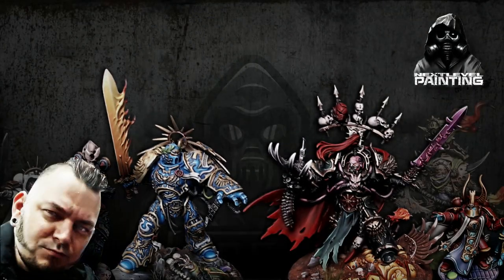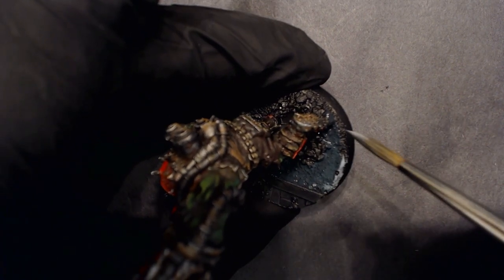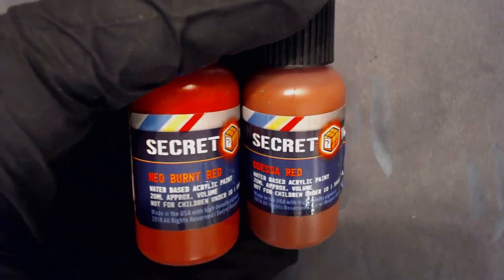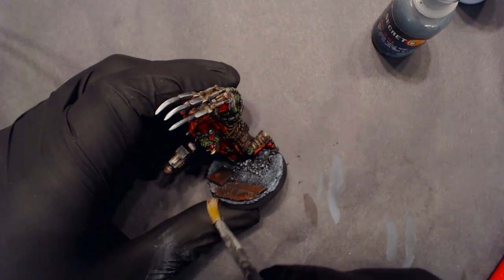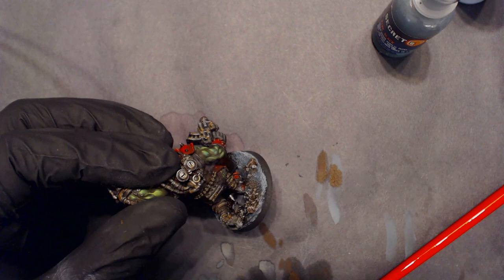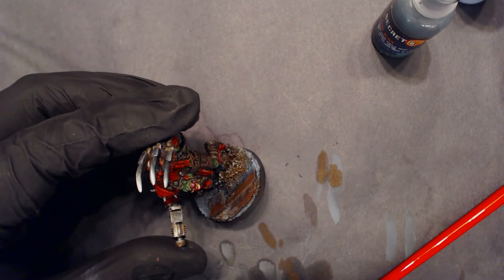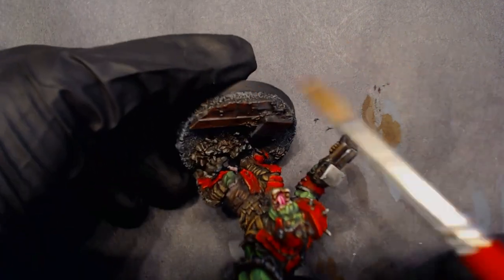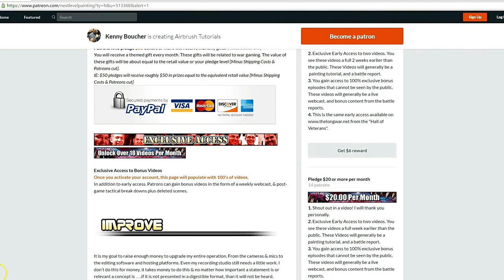Blending Techniques | Lazy Glazing 40k Minis